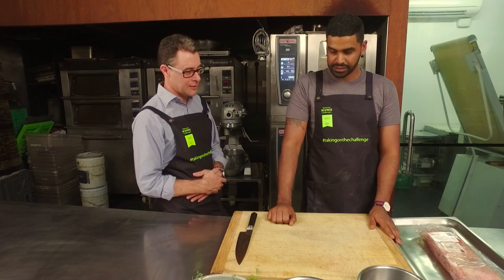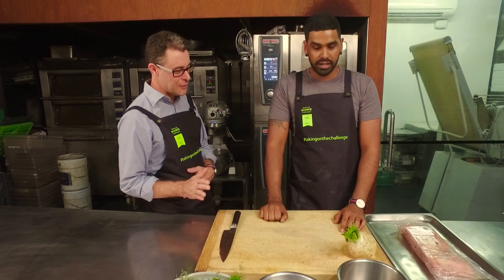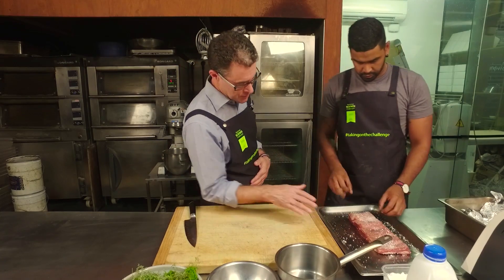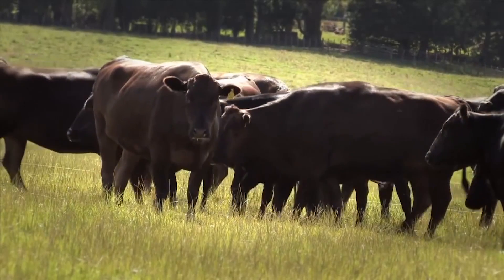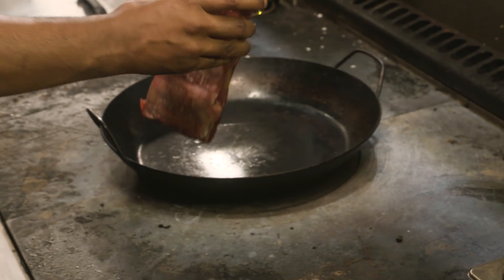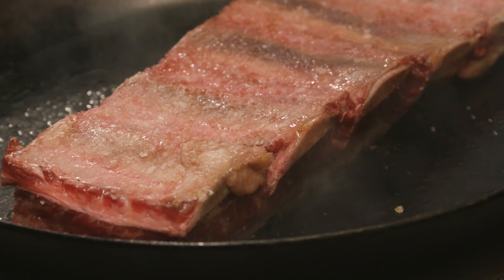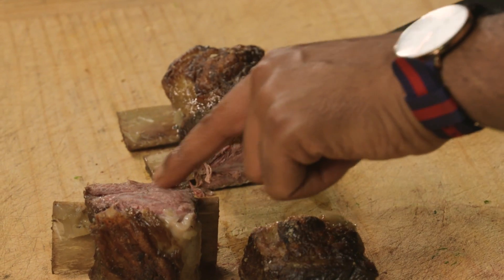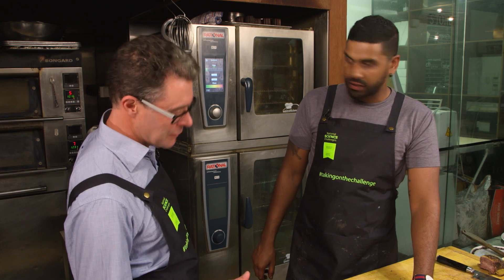Science + Food = High-Value Nutrition. Main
What happens when you put a chef and scientist together?

High-Value Nutrition turned a dinner into an opportunity to celebrate New Zealand produce and explain the science behind the Challenge.
We teamed up with the HipGroup to create a 3 course meal relevant to High-Value Nutrition’s research featuring Greenshell Mussels, Wagyu beef, kiwifruit, and a2 milk. We then got Chef Mike de Vries from the restaurant Rosie to comment on those exceptional New Zealand produces while Professor David Cameron-Smith commented on the health attributes.